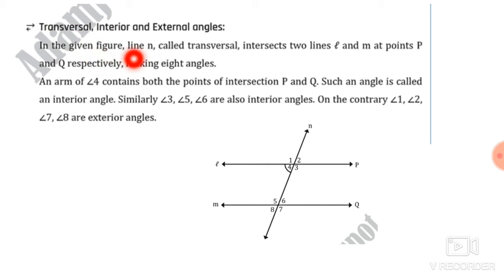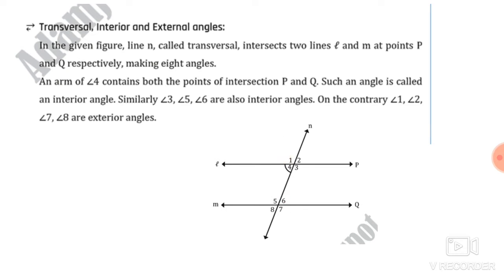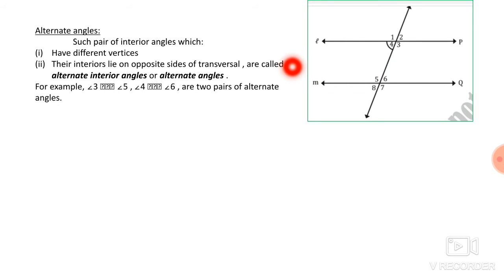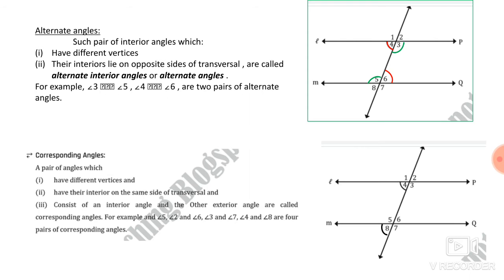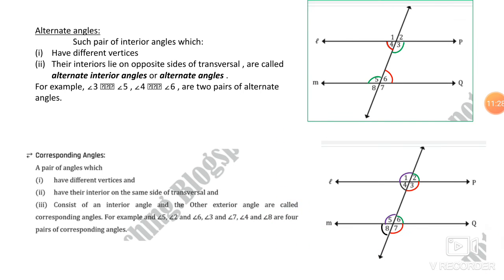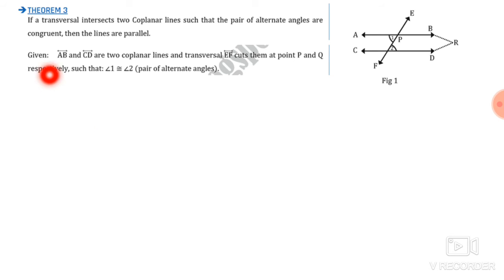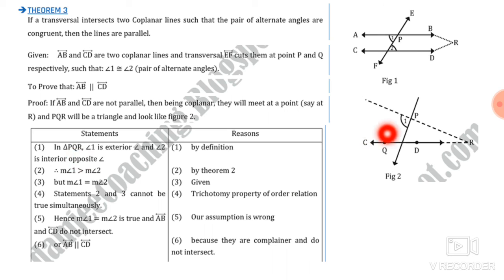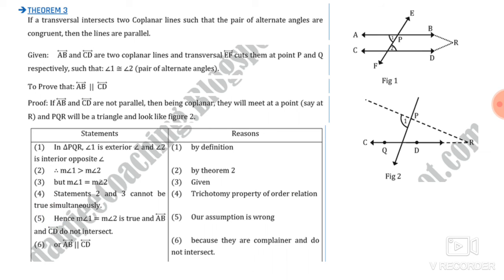Unit# 12 Lecture 4